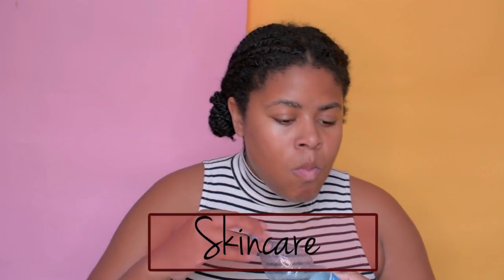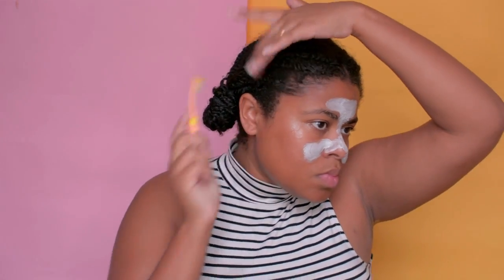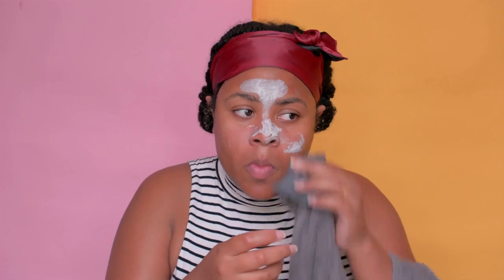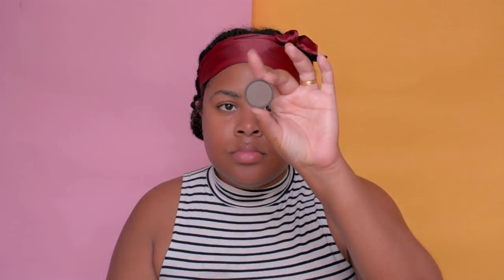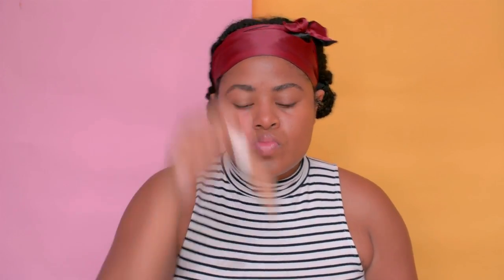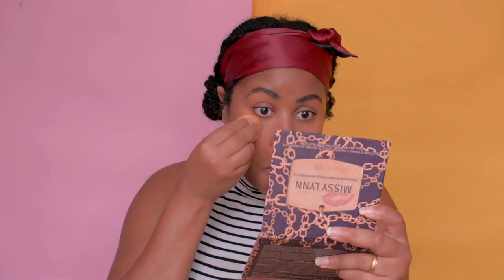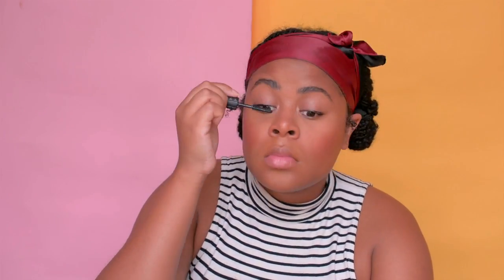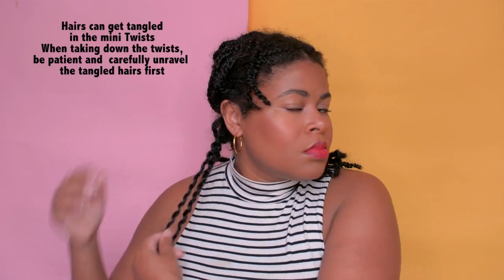NATURAL HAIR UPDATE! 💕 GRWM: MINI TWIST-OUT, SKIN CARE & Make Up |Minerva Joy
Contains my Skin Care Routine for FLAWLESS Glowy skin!

Hey FAMIRI, I decided to do a quick GRWM and update you on my hair. How's your hair journey going?

Products Used:

SKINCARE:
-Cetaphil Gentle Skin Cleanser
-Kiehl’s Rare Earth Deep Pore Cleansing Masque
-The Body Shop Drops of Youth Bouncy Sleeping Mask
-The Body Shop Oils of Light Intensely Revitalising Eye Cream-Gel
-The Body Shop Drops of Light Pure Healthy Brightening Serum
-Pure Organ Oil

MAKEUP:
-Benefit Cosmetics The Professional Face Primer
-Too Faced Hangover Primer
-Essence Eyeshadow Brownie’licious (04)
-Benefit BADgal Bang Mascara
-LA Girl HD Pro Conceal (Fawn)
-Primark My Perfect Colour BB Cream (Caramel)
-Colourpop No Filter Concealer (Dark 40; Previously Tan 50)
-Nars Wanted II Cheek Palette
-Milani Baked Blush (08 Corallina)

HAIR:
-Curls passion Fruit Control Paste
-The Mane Choice Ancient Egyptian Anti-Breakage&Repair Antidote Oil

FAQ

-Background/Ethnicity: I am Surinamese 🇸🇷(Suriname is in South America) I currently Live in the Netherlands

-Hairtype: Low Porosity, Protein Sensitive